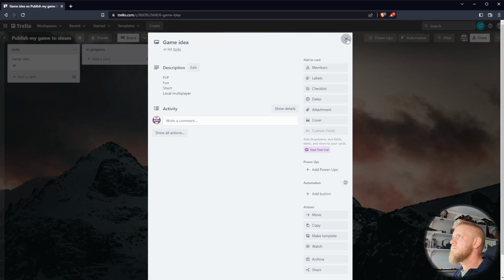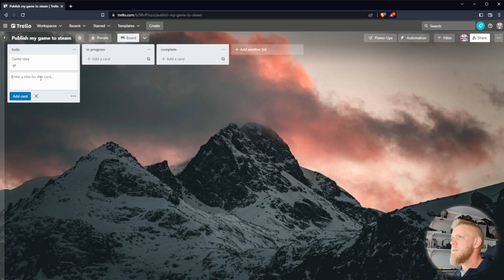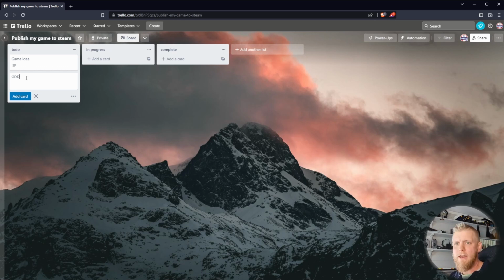From game idea to Steam - ep1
In this serie I will talk about the steps I'm taking from game idea to publish on Steam. This video is a short introduction of me and my previous games.

This will be the first time I'm publishing a game on Steam, and as for now. I don't have a date for that. It will be when I'm ready

00:00 Introduction
02:03 Trello
08:16 Me trying to show my other games. And failed
09:00 Me actually showing my other games